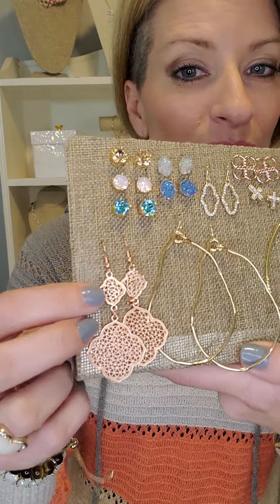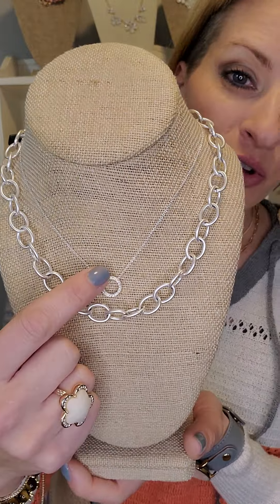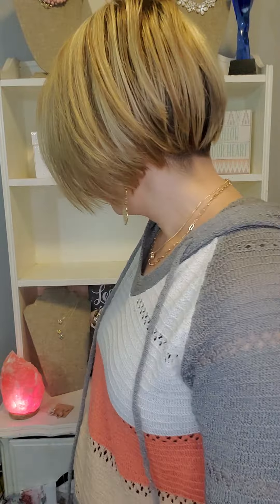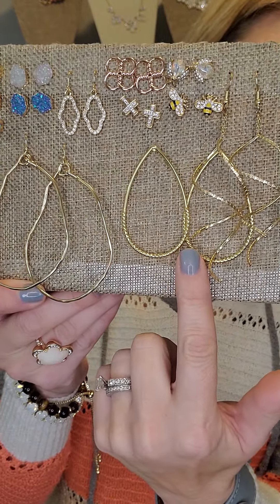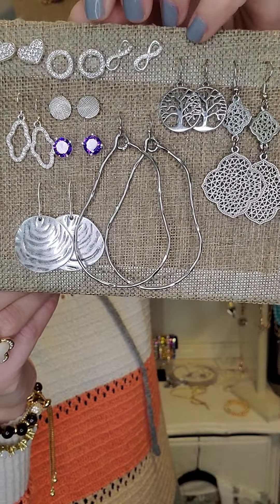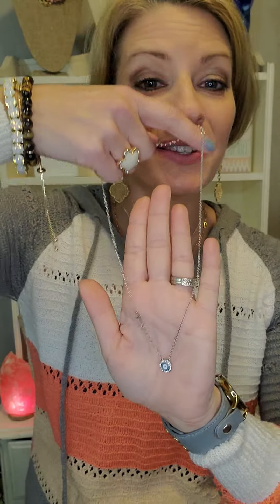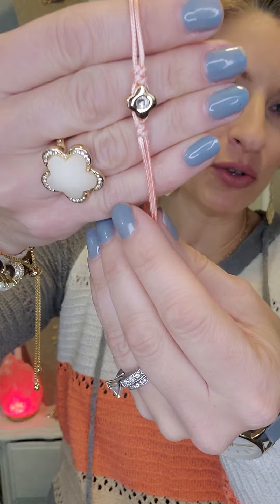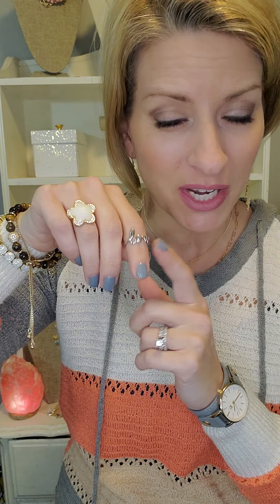38 and Under Party